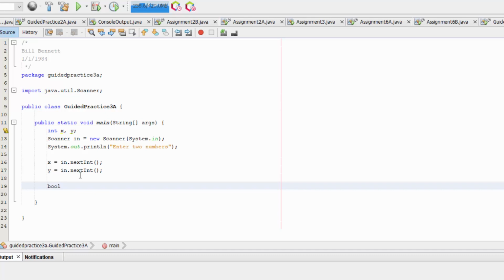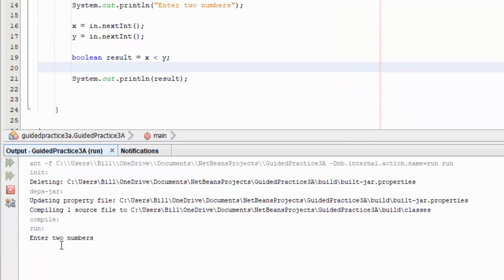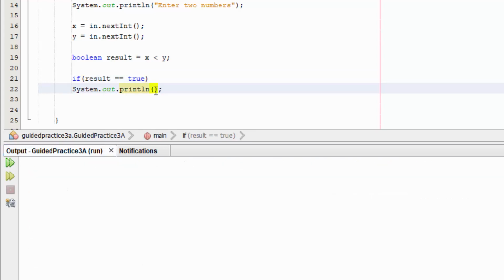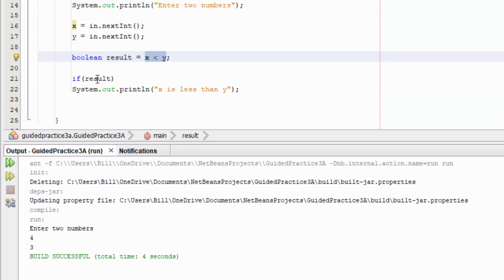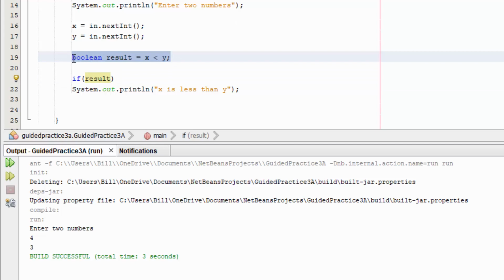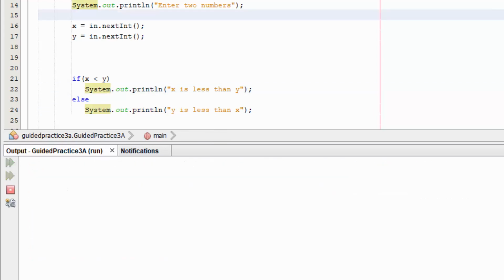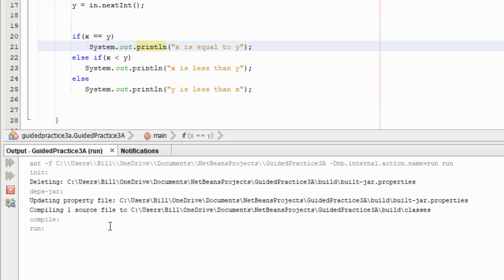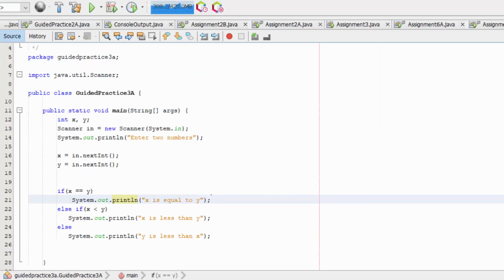CSIS 113B Guided Practice 3A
This video covers Boolean expressions and demonstrates how to use them as conditions to be evaluated in  if and else if clauses.